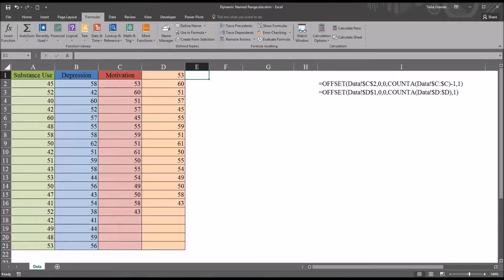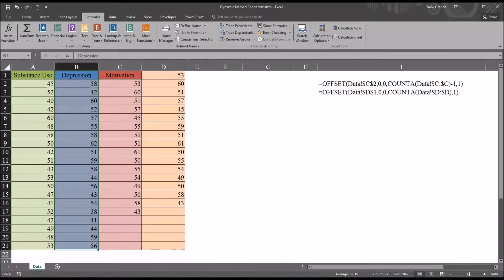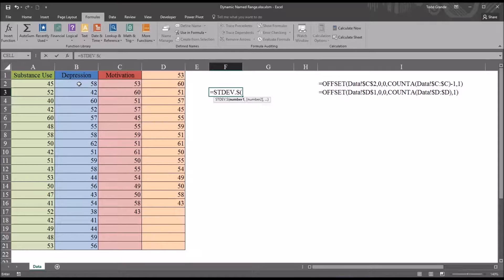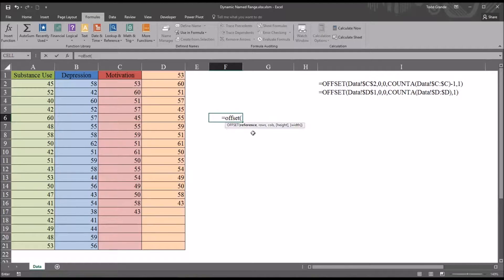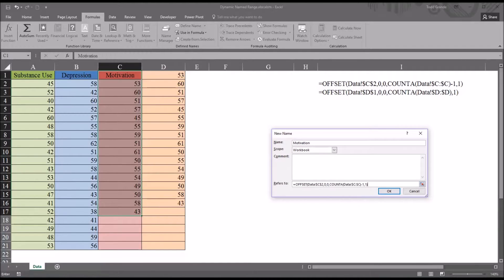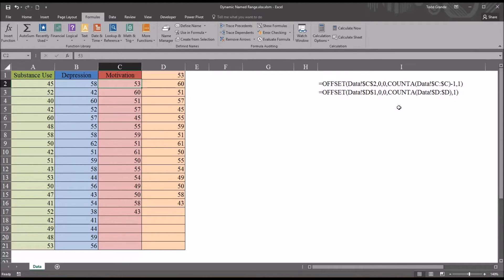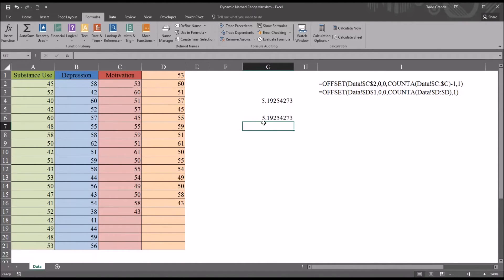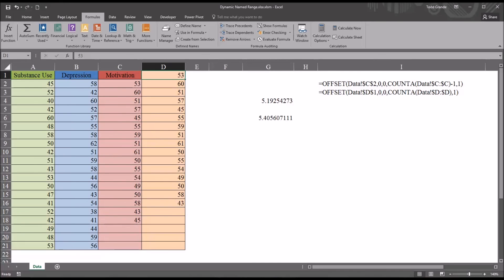Static and Dynamic Named Ranges in Microsoft Excel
This video demonstrates how to create static and dynamic named ranges in Microsoft Excel. Dynamic named ranges for variables with and without labels are reviewed.